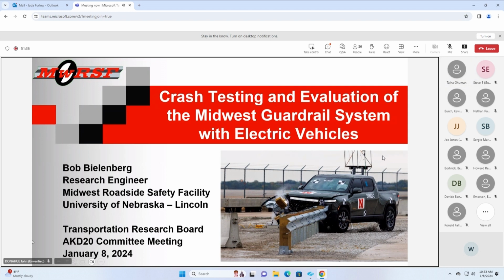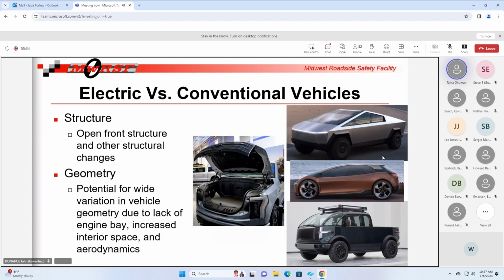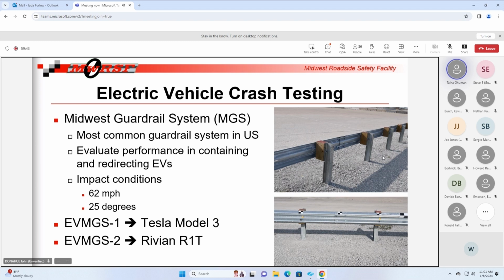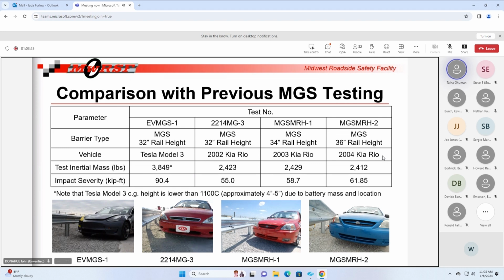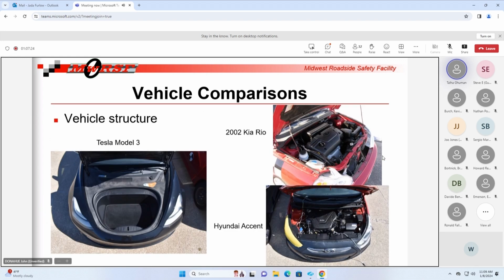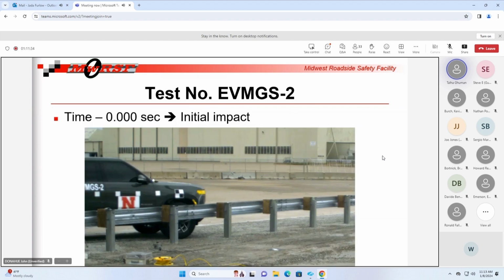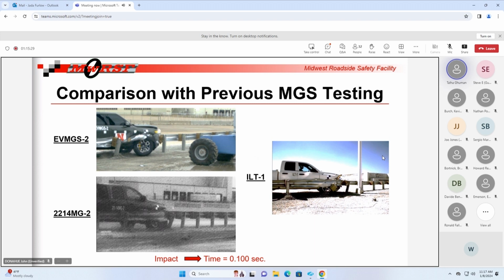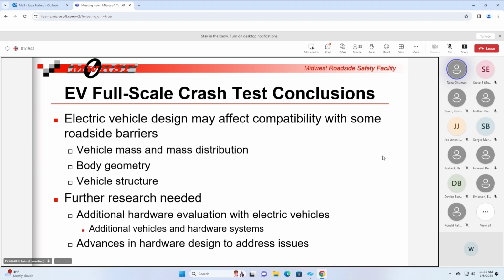Crash tests reveal guardrails failed to protect Tesla, Rivian vehicles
Connecting Atlanta and Getting Results - one story at a time!